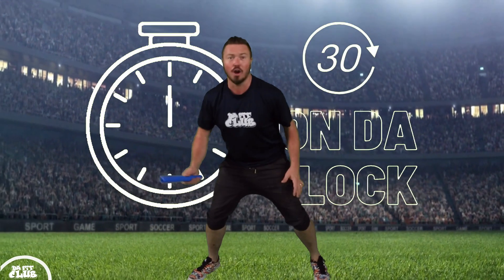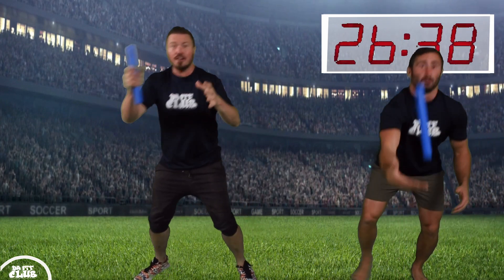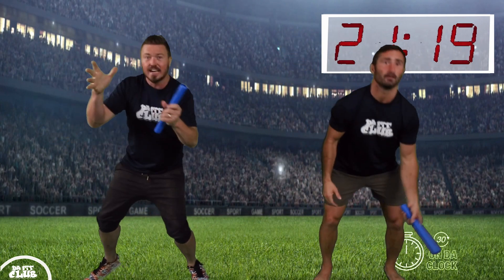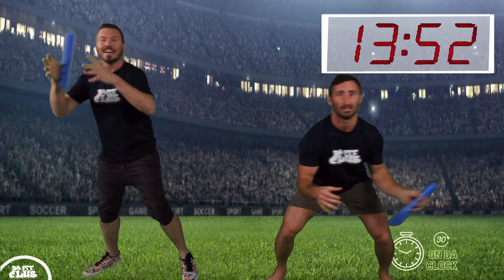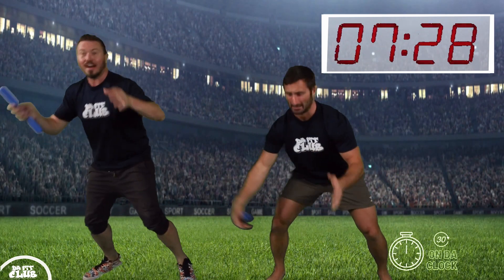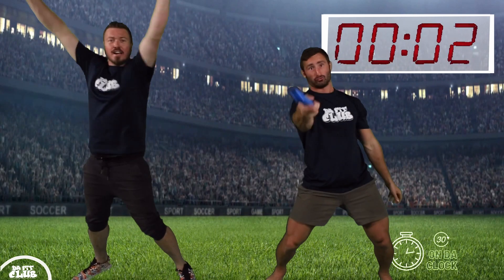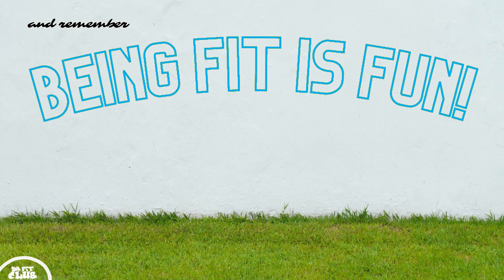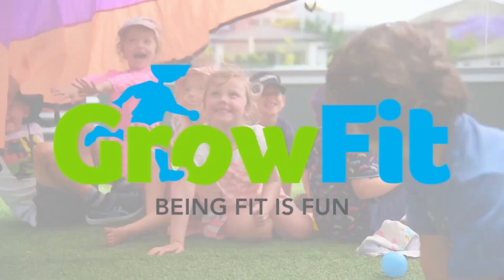30 secs on da clock catching